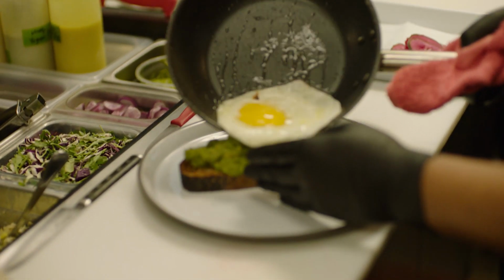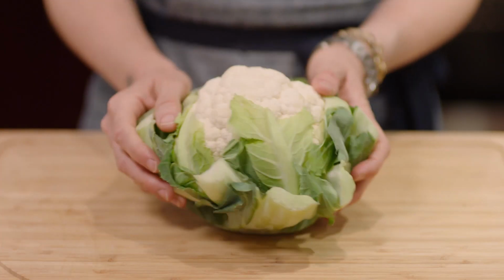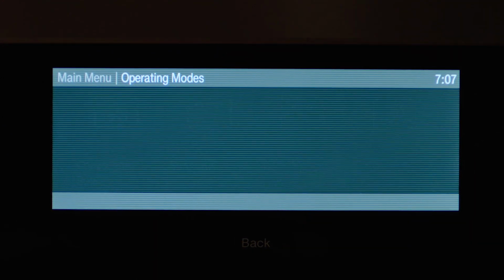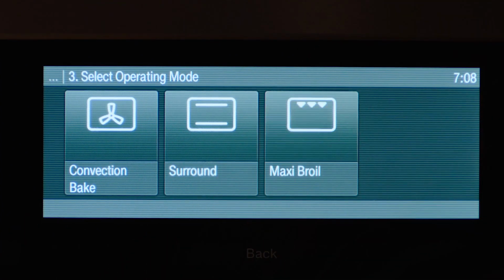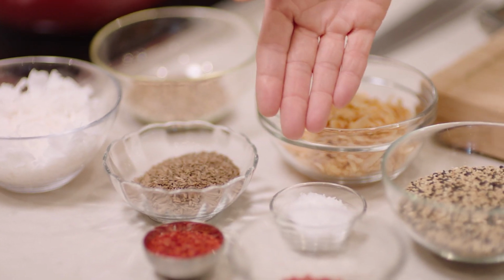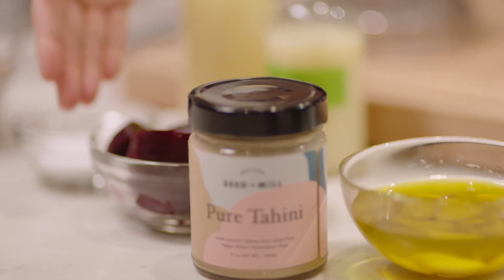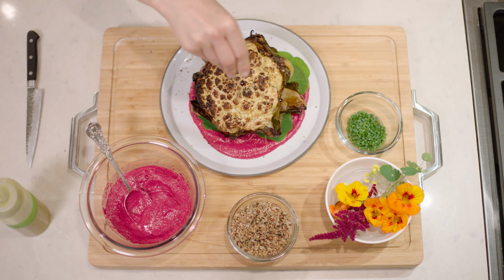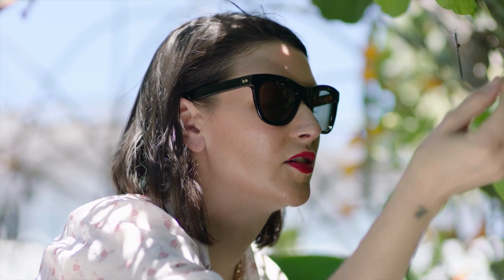Ep 02 - Kat Turner